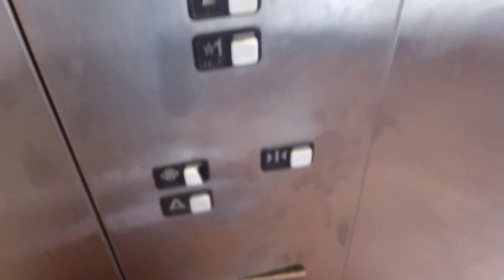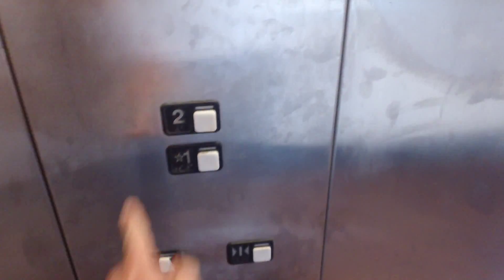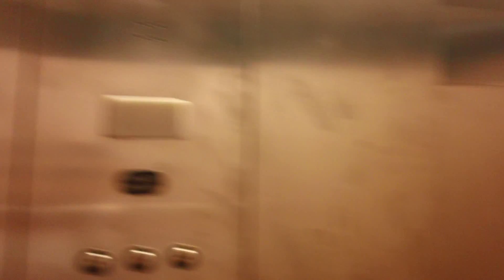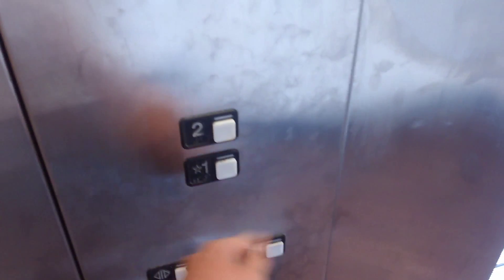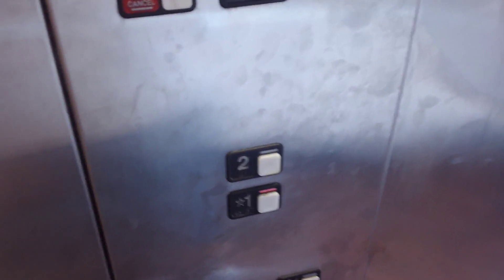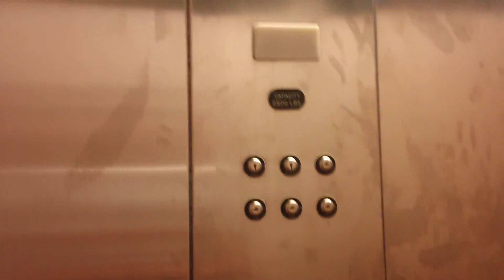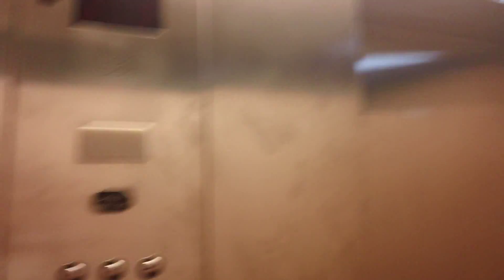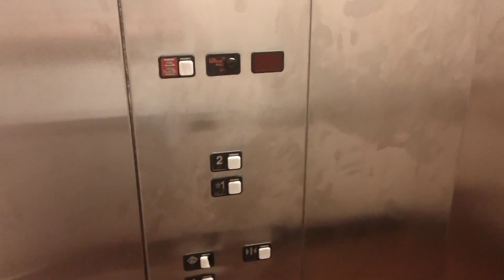Improved Schindler MT Hydraulic Elevator @ First National Plaza, Wheaton, IL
This is the exterior Schindler at the First National Plaza strip mall in Wheaton. This was my first time visiting it since at least late 2012.

What was wrong with this thing before? It was a terrible elevator. The cab was dirty and falling apart. It was vandalized and buttons on it were almost popping out. Besides how dirty it was, the cab was just plain out ugly. It was a light pink color. Although this elevator still needs a modernization, it has changed for the better. The call station is brand new, and even has a fire service switch. The walls of the cab are defiantly new, and they have finally added a security camera, something this elevator has actually needed for a while now since this is sort of a "ghetto" area.

All I can say is that I think a lot more highly of Schindler than I used to. A technician I once met working on this elevator showed me the machine room and gave me a ride with the elevator running on emergency power so he could test it. Schindler may not make the most expensive elevators in the world, but they did do a great job fixing this up, and they have some nice technicians.